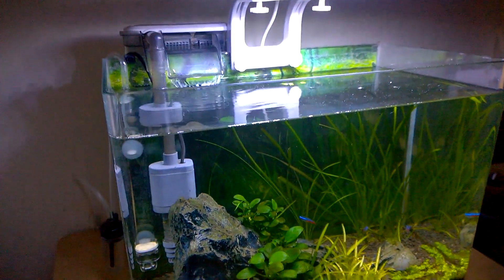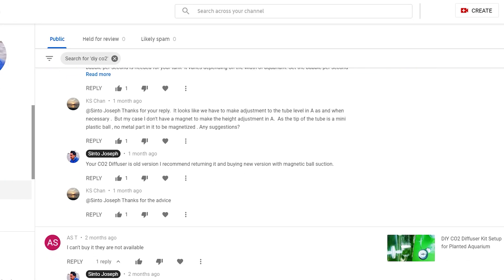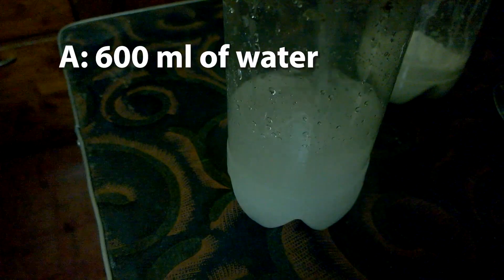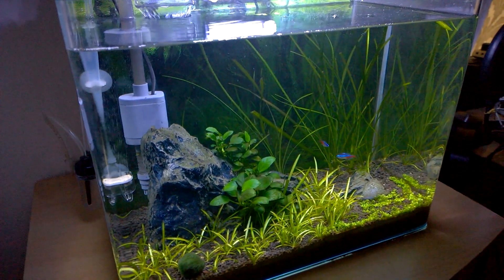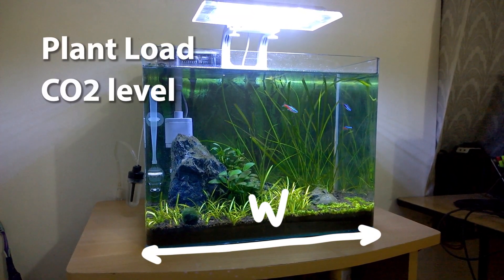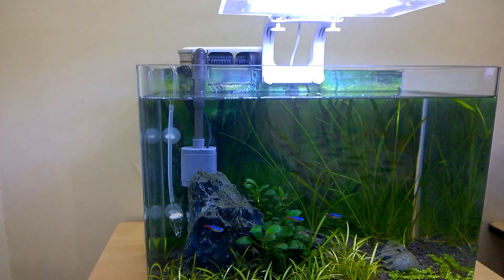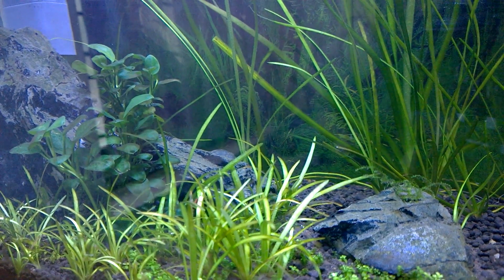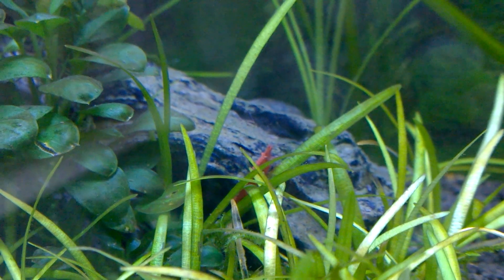How to use DIY CO2 Diffuser System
I was using DIY CO2 Diffuser System for more than a year now. Its cheap and promotes plant growth a lot. But its never better than professional CO2 Diffuser System I suppose since I don't have one and never used a professional CO2 Diffuser System. I faced lots of problem with the DIY CO2 Diffuser System. I already made a video describing about the problems about the DIY CO2 Diffuser System. Well with these problems still existing I managed to use DIY CO2 Diffuser System and hence boosted my plant growth in the planted aquarium. So I have prepared a set of tips and tricks that can help you as well to use the DIY CO2 Diffuser System without much issues. Watch the video and know for yourself. I hope it will be helpful for you to use the DIY CO2 Diffuser System till you try a professional DIY CO2 Diffuser System. Who knows professional CO2 Diffuser System may have its own problems.

Digital Programmable Electronic Timer
Solenoid Valve
DIY CO2 Kit
Bubble Counter
CO2 Diffuser Kit
Measuring Cup
Citric Acid Powder
Baking Soda Powder
Connect me on Social Networks too